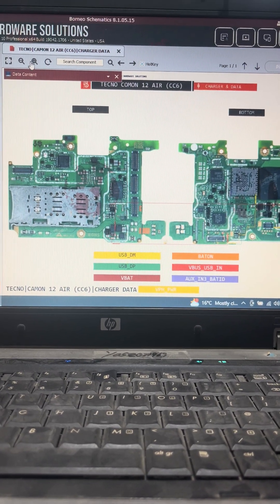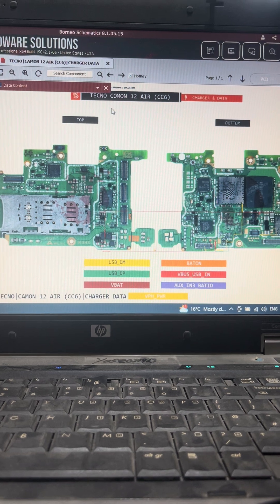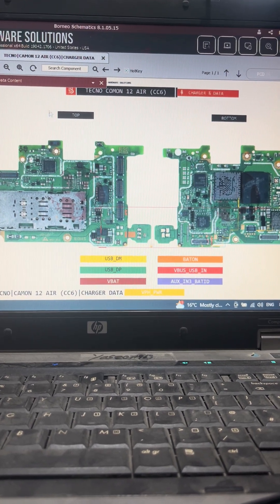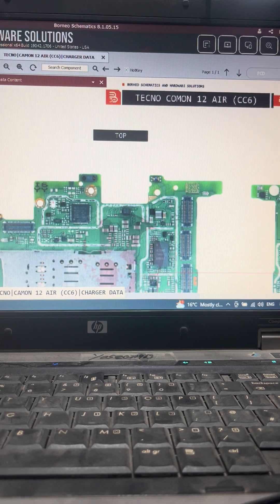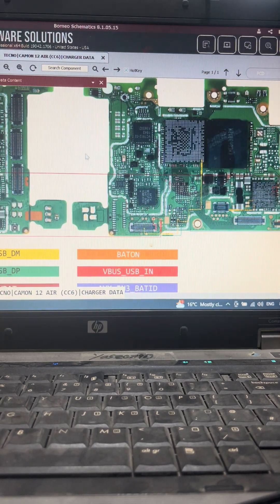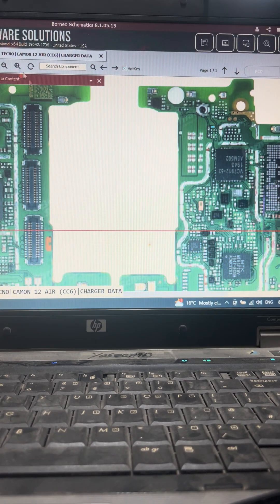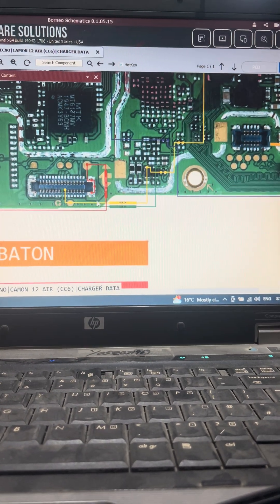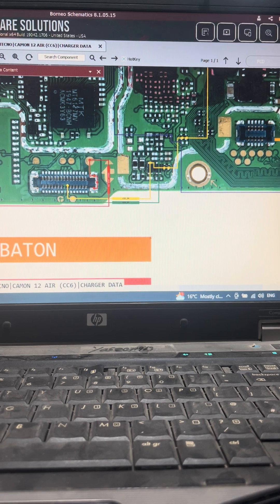Tecno common 12air (cc6) charging vbus diagram